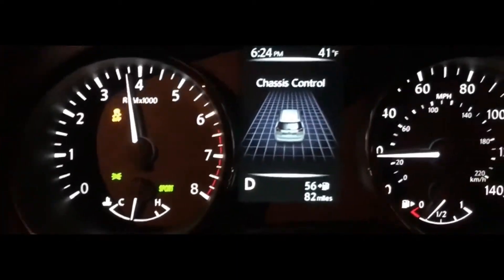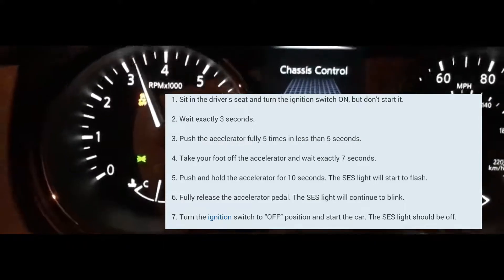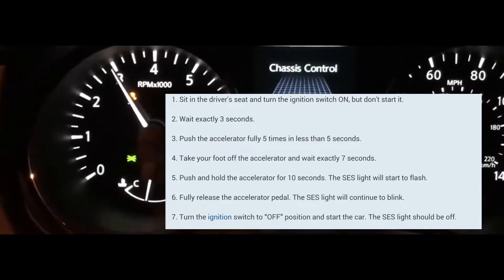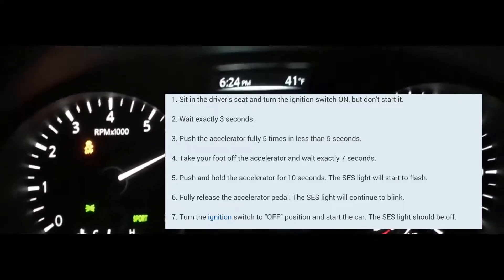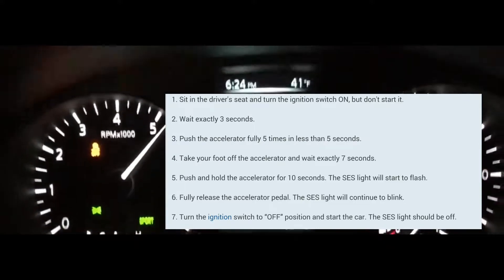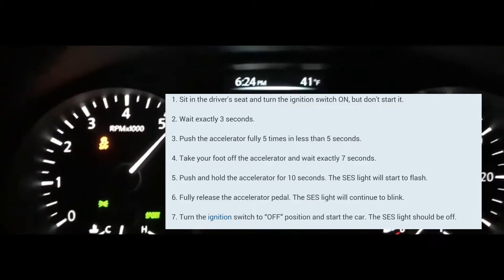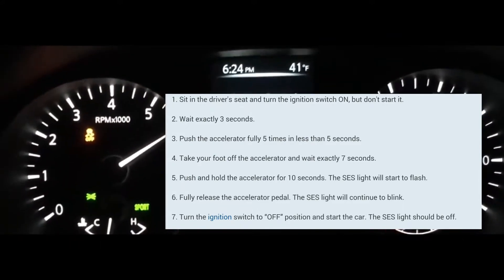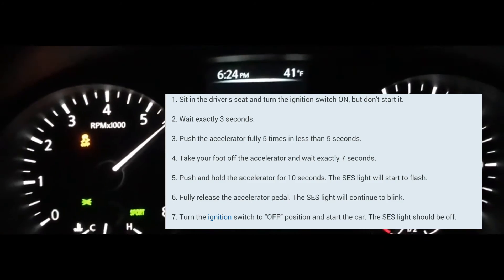How to reset Service Engine soon Light on a 2014 Nissan Rogue.....